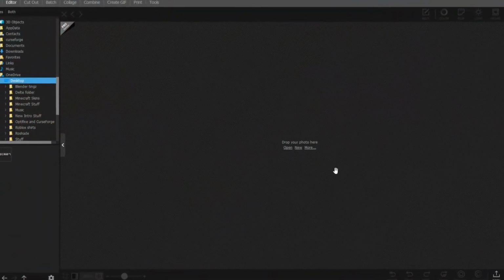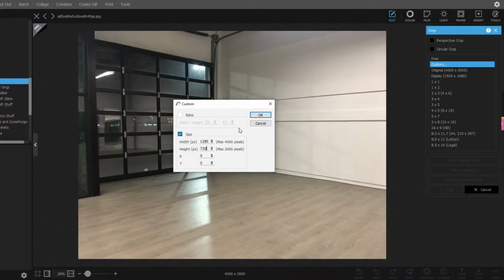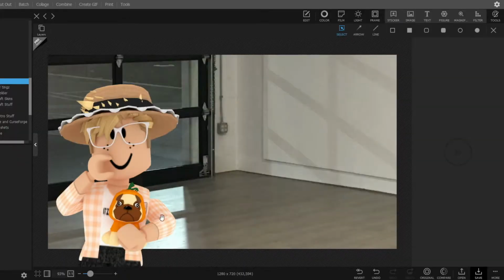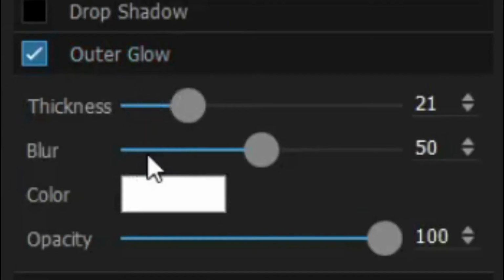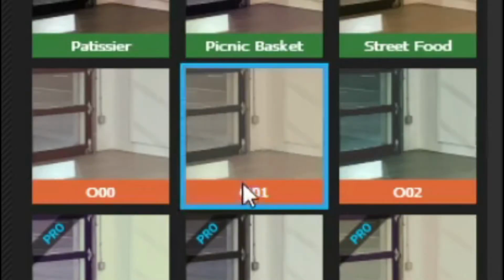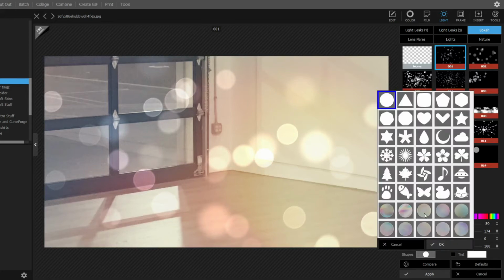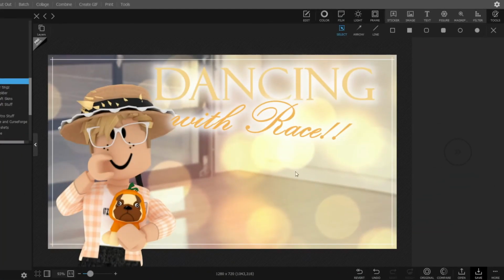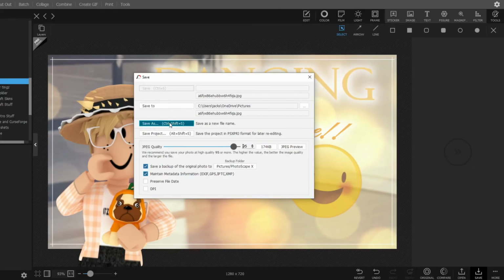How I make my thumbnails!! II ItzRacePlayz II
📷Today, I showed you how I make my thumbnails apart of a 3 part series!!🖼️

I will do Q&A for my 100 subscriber special, so make sure to ask questions!🍉

↪ Editing/Recording🎥
➣ Software: Filmora9 (Perpetual Plan)
➣ Thumbnail: PhotoScapeX
➣ Recording: StreamLabs (ODS)
     (All 3 are FREE downloads, but Perpetual Plan costs $50-$60)

↪ 𝕄𝕚𝕟𝕚 𝕢 𝕒𝕟𝕕 𝕒🤔

Q: Can you build me a house?
A: I would love to, but I have not much time on my hands :(\

Q: Can you friend me on Roblox?
A: I would love to, but their is a friend limit, and it would be unfair :(

↪ plugs 🔌
➣ Roblox Username: ItzRace
(Tysm for half a hundred ya'll!!)

↪Uploading dates📌
➣Wednesday’s and Saturdays/Sundays

🧃See everyone in the next video!!
Race out!🌙